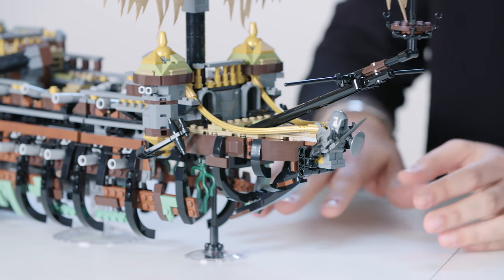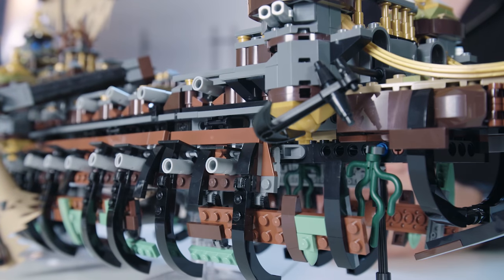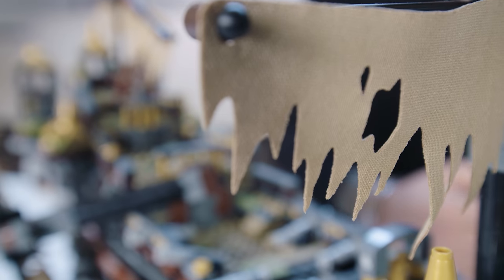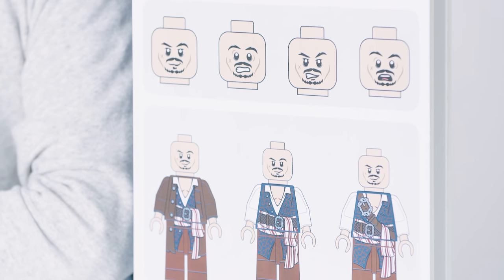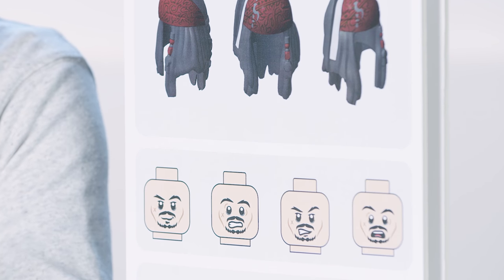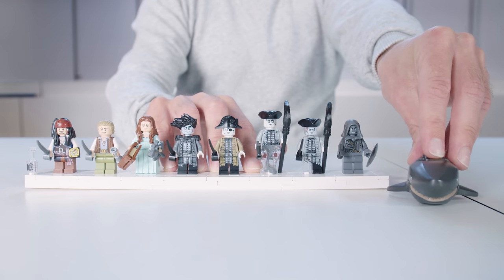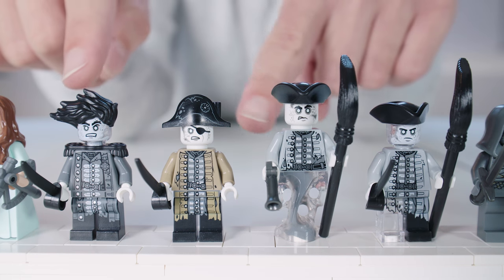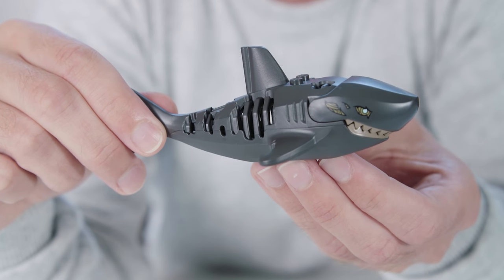Silent Mary - LEGO Disney Pirates of the Caribbean - 71042 - Designer Video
Bring the magic of Disney’s Pirates of the Caribbean to your home with this impressive replica of the Silent Mary ghost ship. This highly detailed LEGO model with over 2,200 pieces features a hinged bow section, opening skeleton hull with decay and destruction detailing, movable rudder, collapsible main mast and two further masts, long bowsprit with crow’s nest and mast, tattered sails, detailed quarterdeck, plus a rowboat with two oars and an array of weapons and accessory elements. This model provides a rewarding build and play experience, and the integrated stand makes it suitable for display in the home or office. Also includes eight minifigures: Captain Jack Sparrow, Henry, Carina, Lieutenant Lesaro, Captain Salazar, Officer Magda, Officer Santos and the Silent Mary Masthead, plus two detachable ghost sharks.